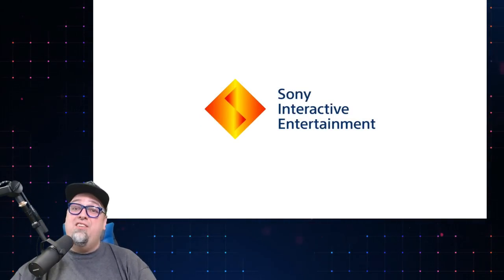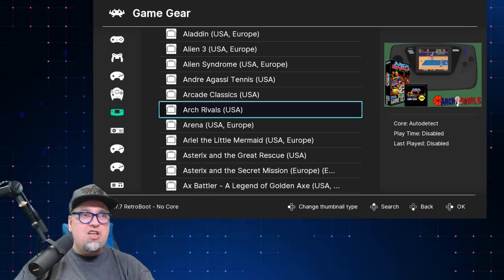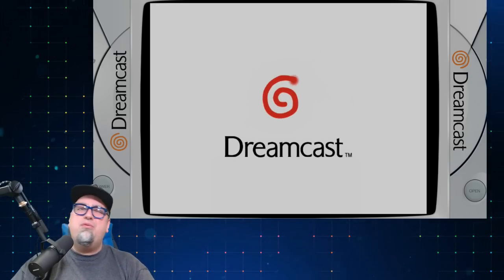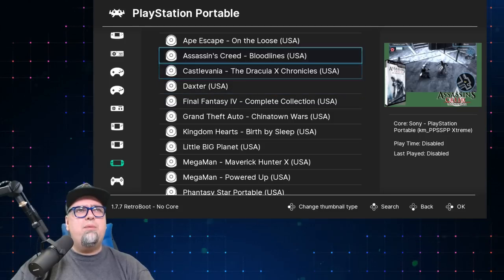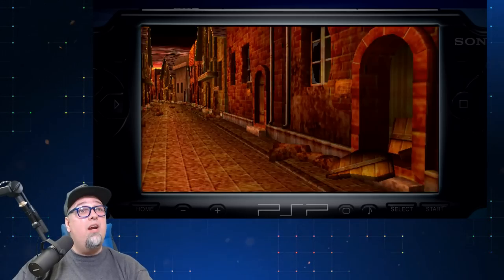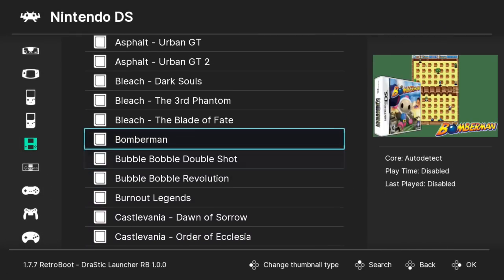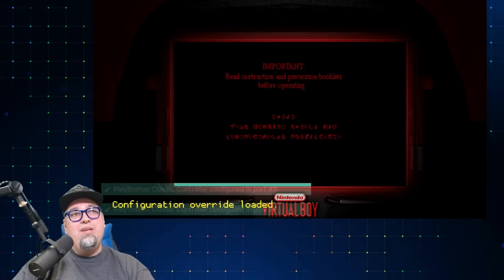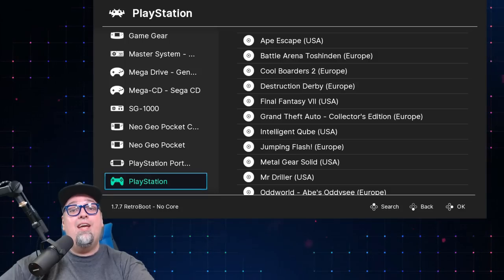PlayStation Classic 128GB Retro Console Plug & Play USB Drive Build - Retroboot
Today we take a look at a new PlayStation Classic 128gb plug and play build featuring 25+ consoles and over 7,500 games! Includes Dreamcast, Nintendo DS, Sega CD, PC Engine CD, Turbo Grafx 16 & More!

OTG Adapter
128gb Drive
8Bitdo Adapter

AUDIO:
Mic - Shure SM7B